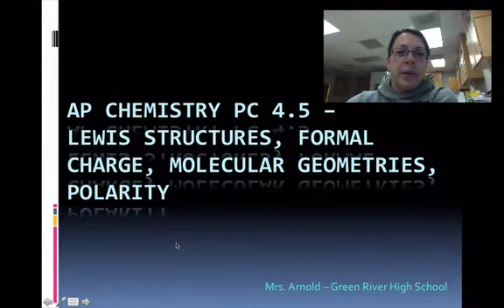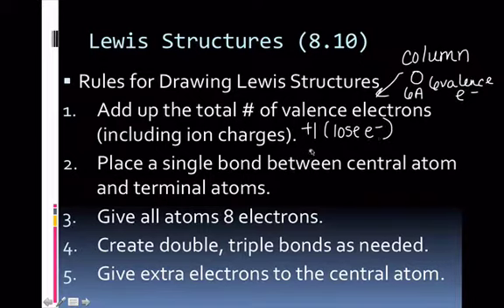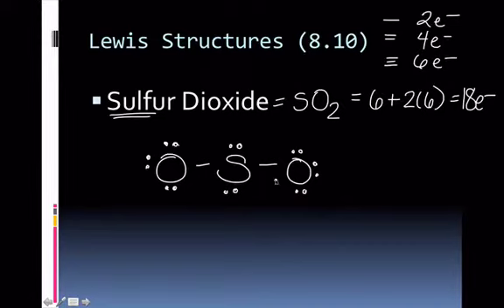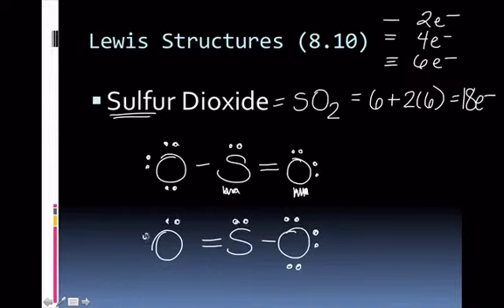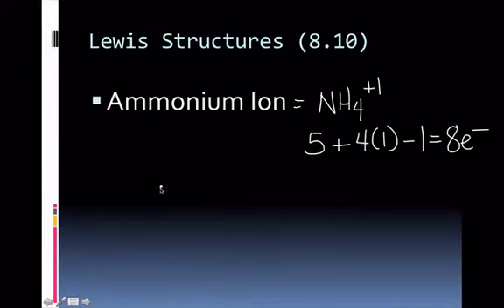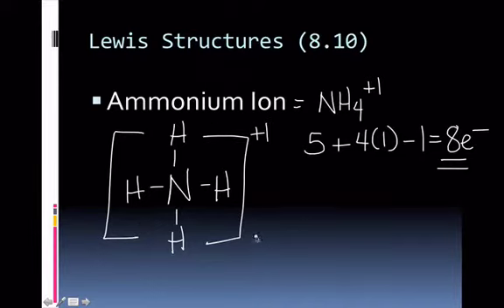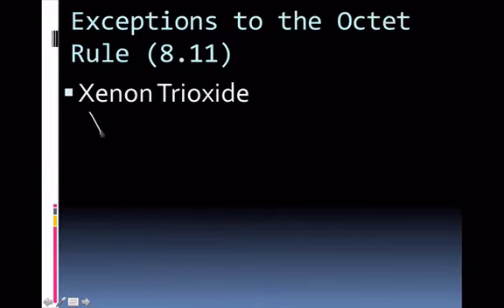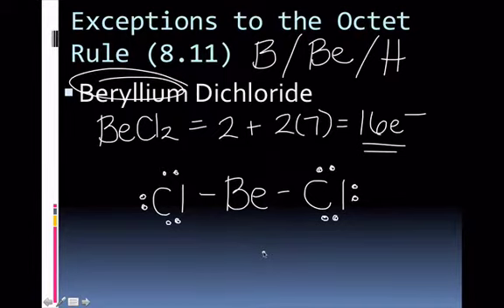AP PC 4.5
Lewis Structures, Resonance, Molecular Geometries